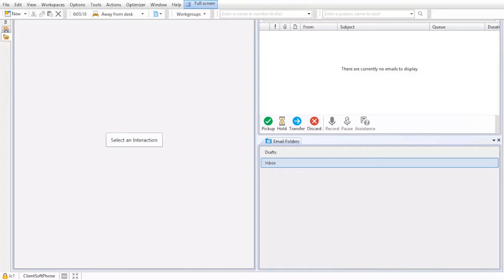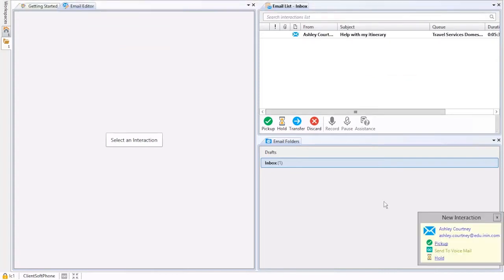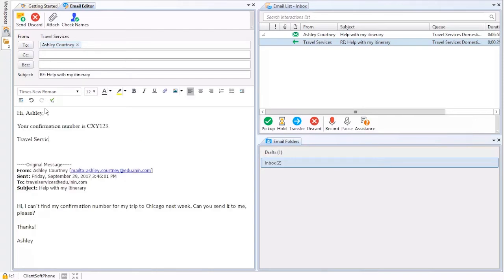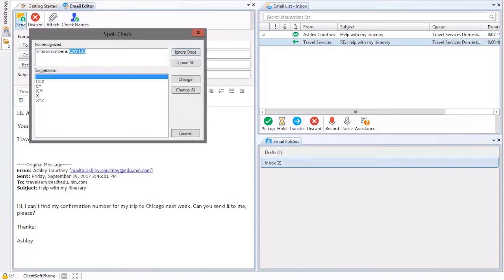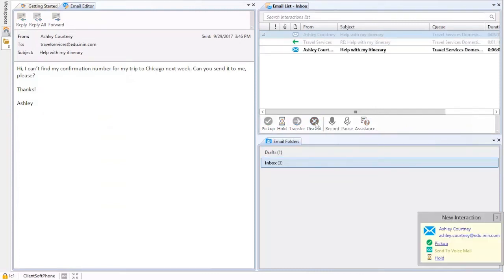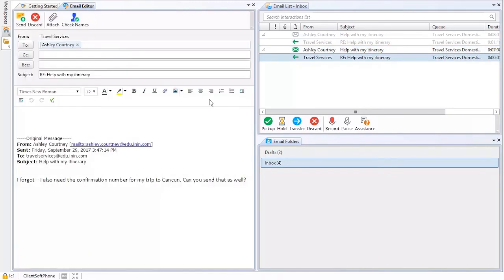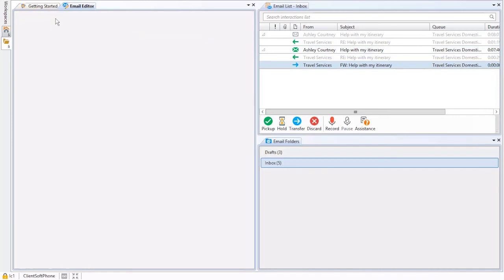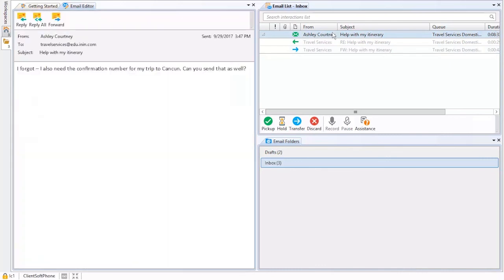Genesys University: Working with Email in Interaction Desktop - Part 2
This video demonstrates how to use the views in the email workspace setup in 'Working with Email - Part 1'. The demonstration also shows how to properly receive and pick up an email in your queue; as well as perform an ad-hoc recording of an email reply.